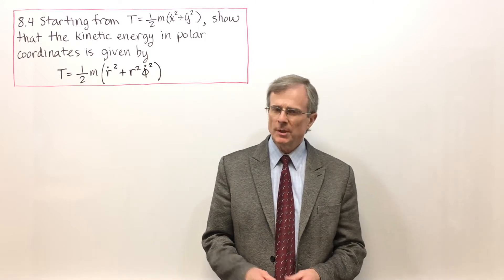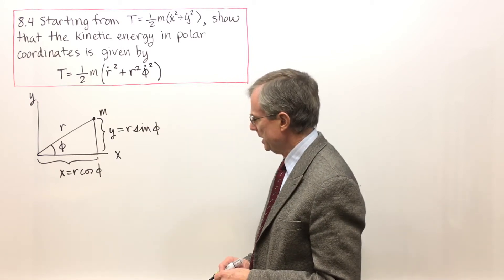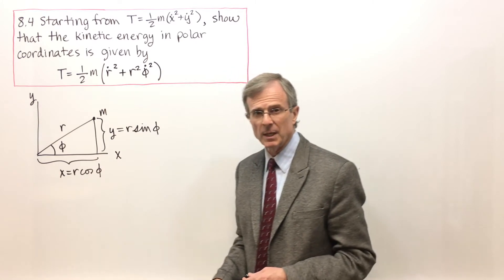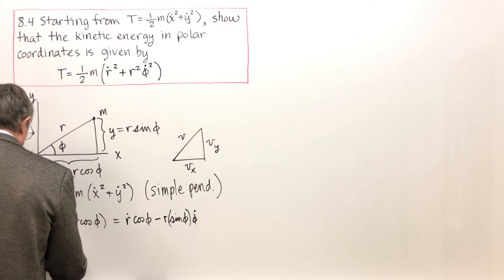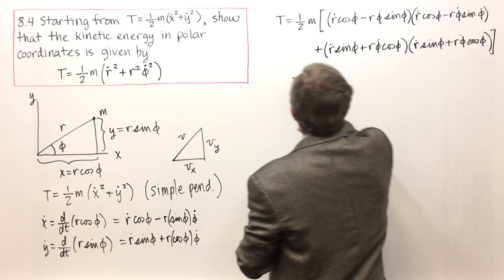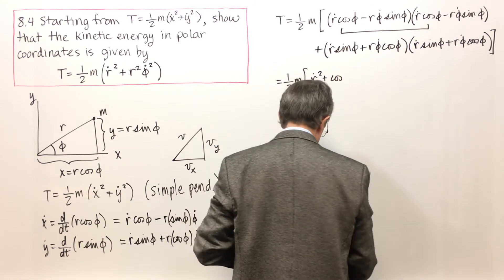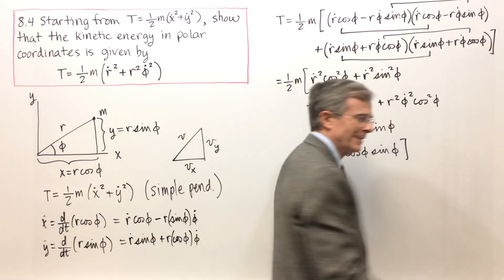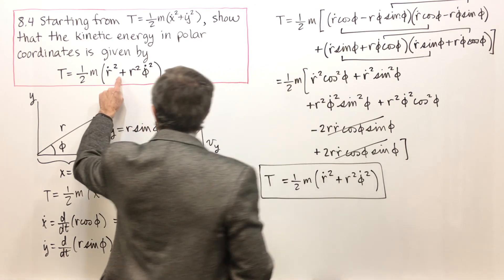Kinetic Energy in Polar Coordinates (8.4)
In this video, I derive the kinetic energy in polar coordinates, pursuant to the study of planetary motion.